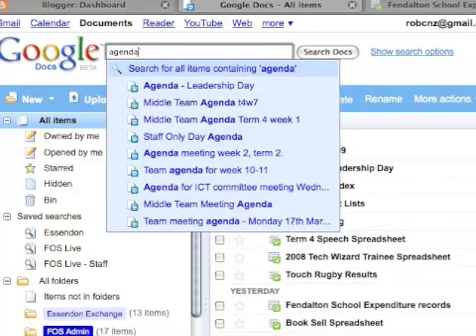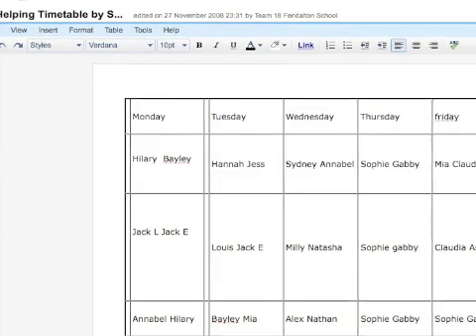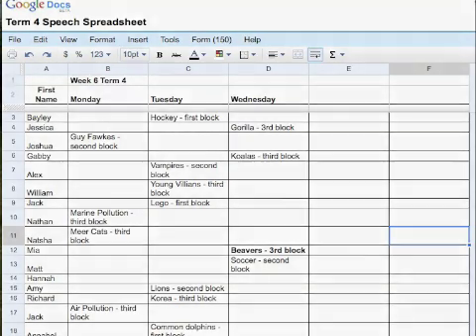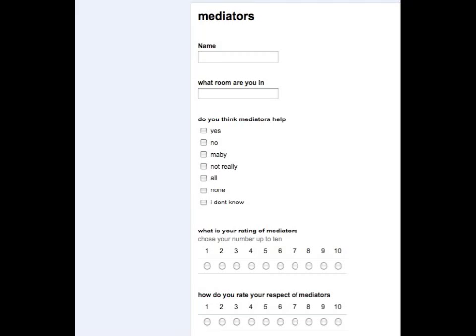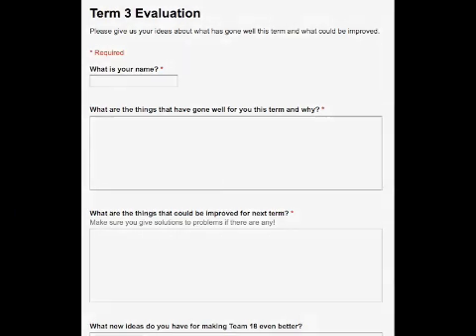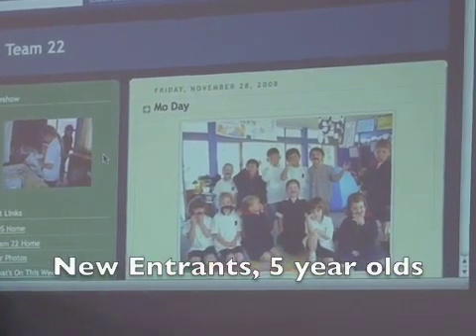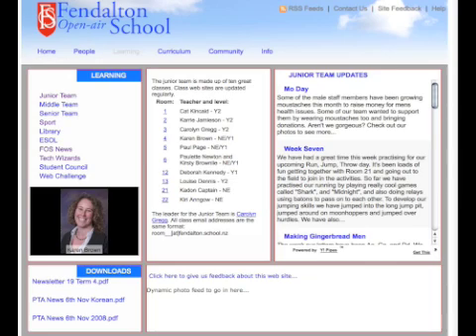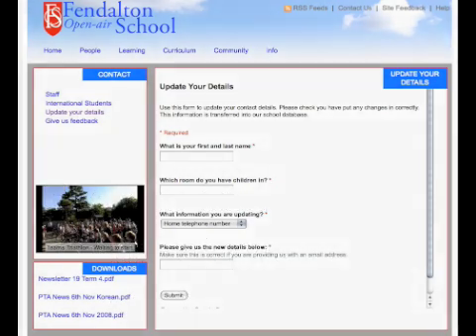Google @ FOS.mov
This video gives you brief a snapshot of how we are using Google products at Fendalton School - children using google docs, blogs, picasa slideshows, youtube plus how this is pulled into our new web site 'FOS Live' to create our new school web site.